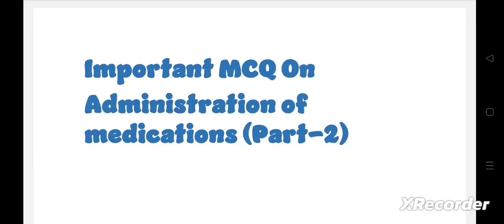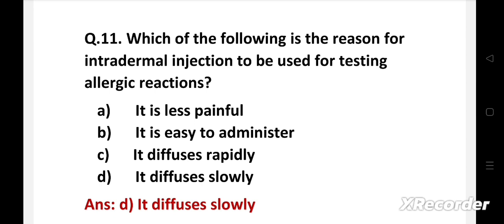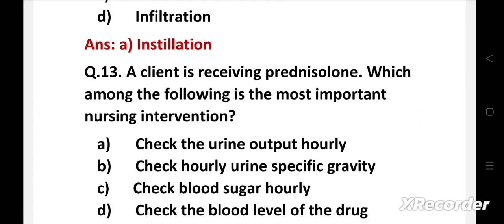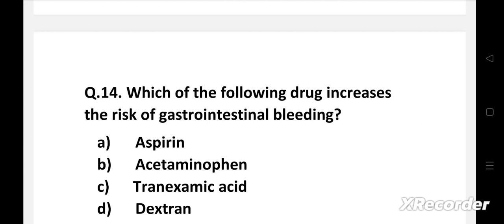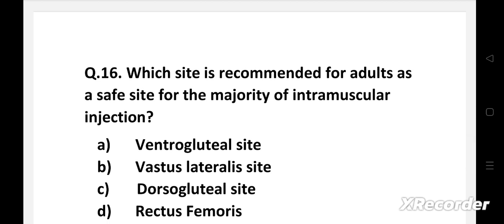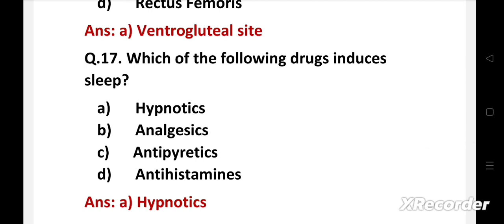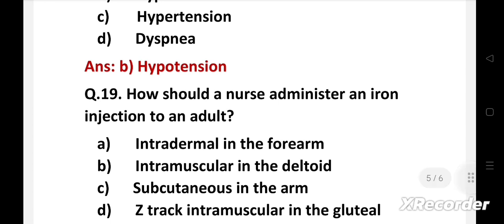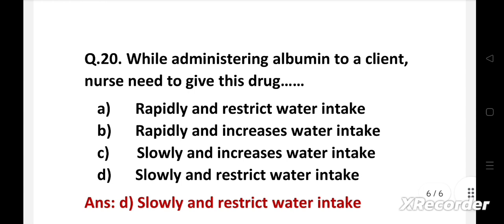Important MCQ On Administration of medications (Part-2)||AIIMS, ESIC RRB PGIMER, DSSSB, JIPMER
About this video:

This video contains important MCQ On Administration of Medications. This video is designed for Nursing students and those preparing for Nursing Exams. It helps you to understand the concepts of various Nursing subjects and crack nursing competitive exams.